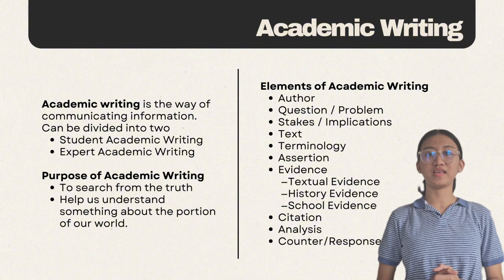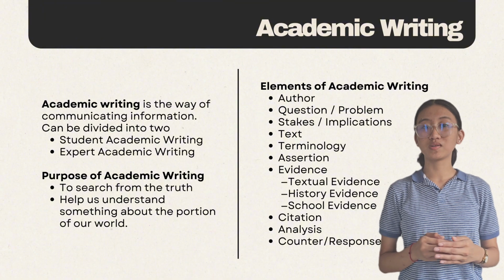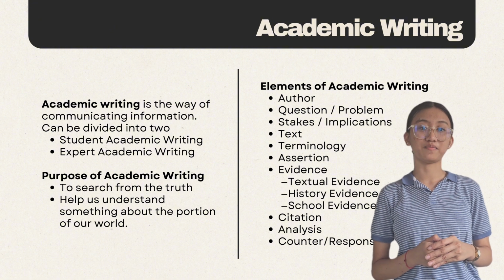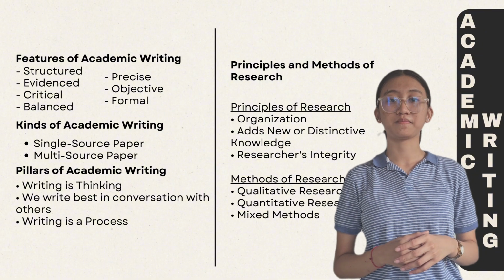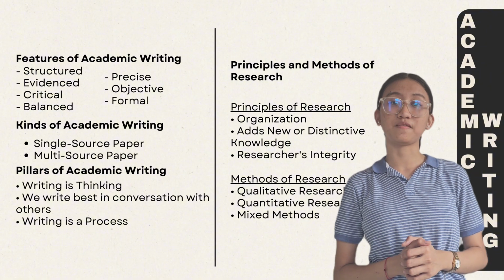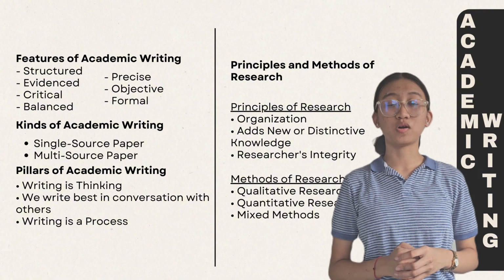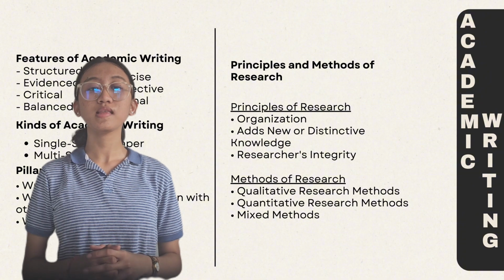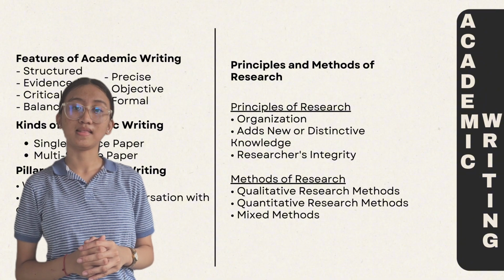PCM 0006-26 | Academic Writing